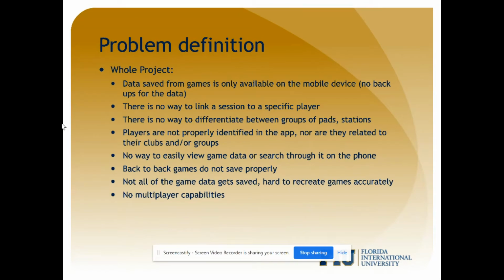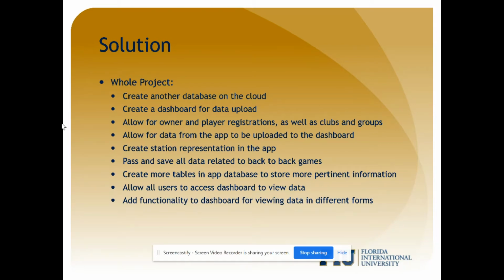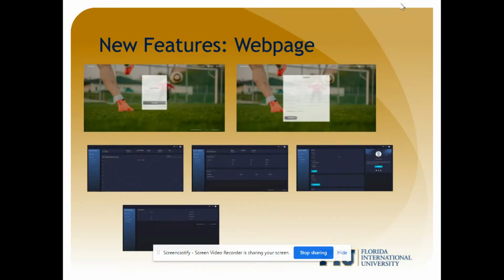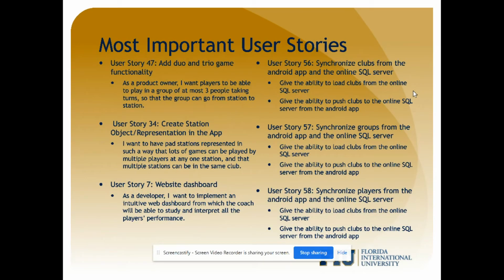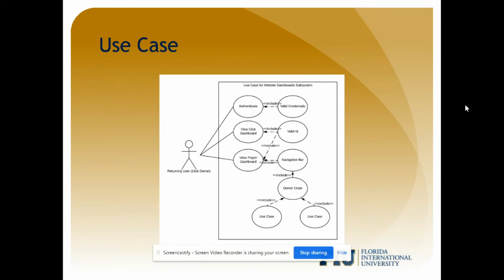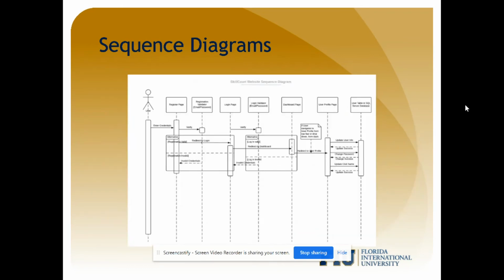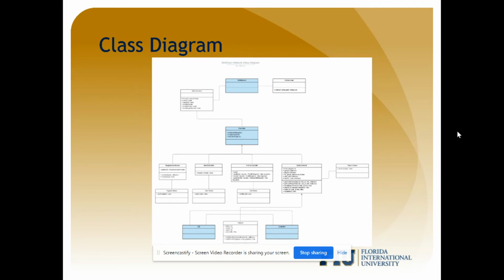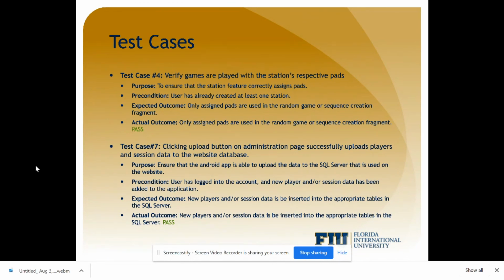FIU SCIS-2020Summer-Skillcourt-IntroVideo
A summary of the problems we aimed to solve during the duration of the semester as well as how we solved them. Diagrams depicting the flow of data as well as the overall system design.